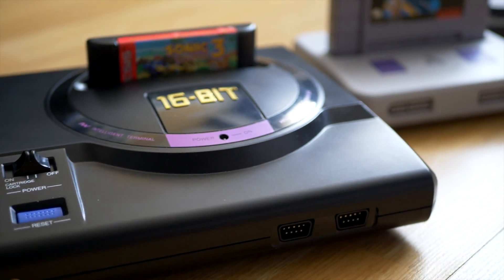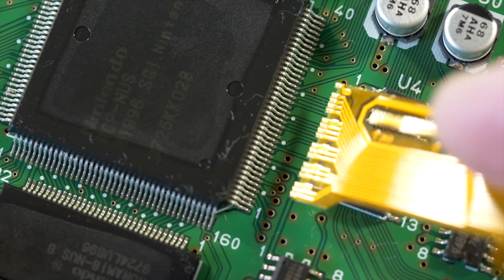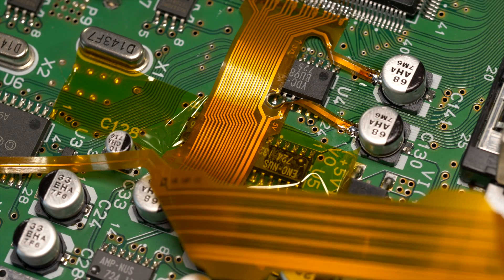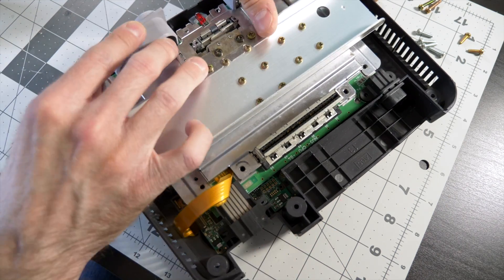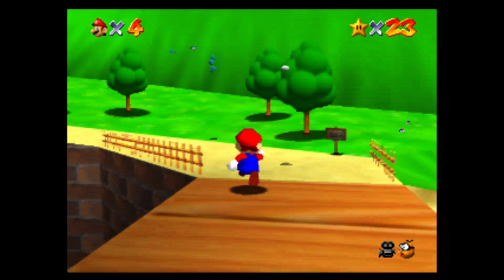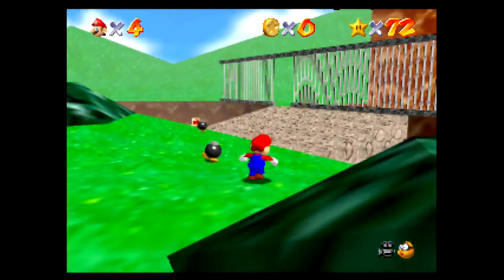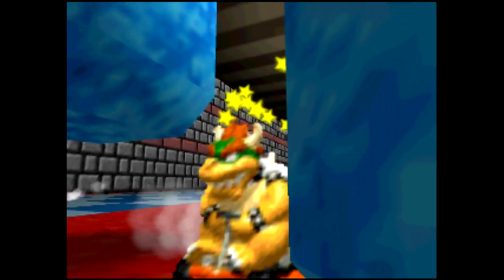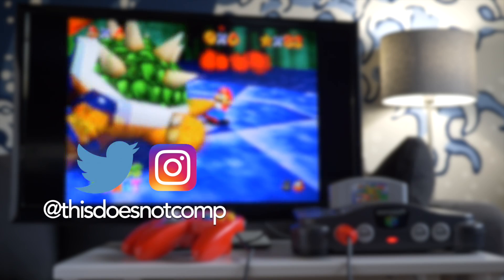HD Output For Your Nintendo 64 - UltraHDMI Review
The Nintendo 64 hasn't been left out when it comes to HD output mods for retro consoles. What does it take to install the UltraHDMI, and is it worth the effort and cost?